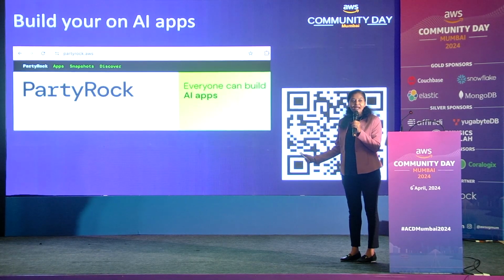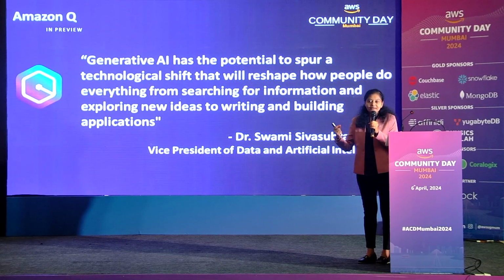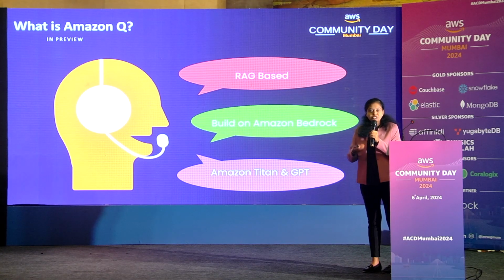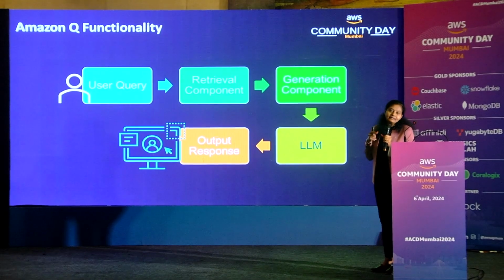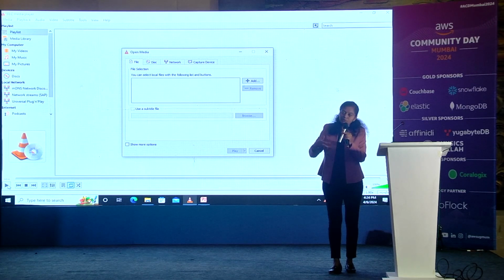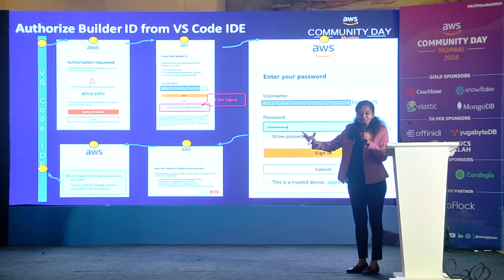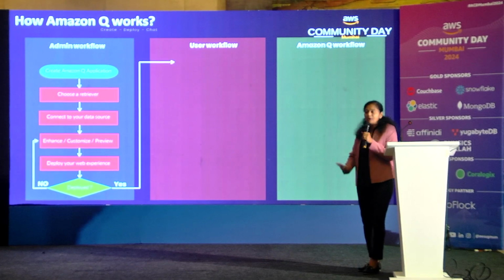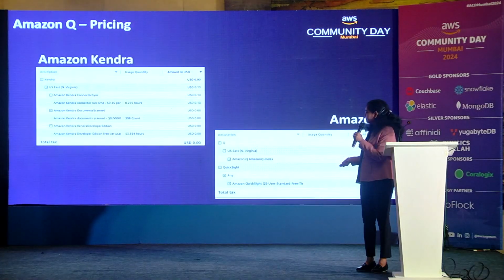Elevating Developer Efficiency and Building GenAI App with Amazon Q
Bhuvaneswari Subramani is an AWS Hero and a technology leader with close to 24 years of IT experience; she specializes in Cloud Modernization, DevOps, Cloud Alliance, and Cloud Financial Management and fervently drives Global Outreach programs. In today’s dynamic tech environment, developers seek efficient solutions to innovate and deliver exceptional results. Amazon Q, an AI-powered platform, offers a transformative approach to end users and developers alike. We will delve into its key features, real-world use cases, and best practices for integrating Amazon Q into your development workflow.